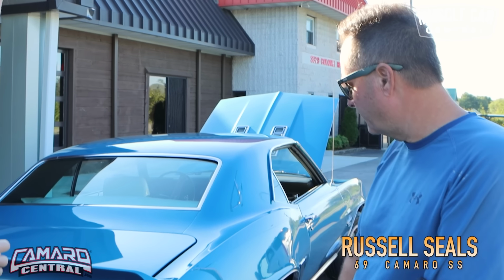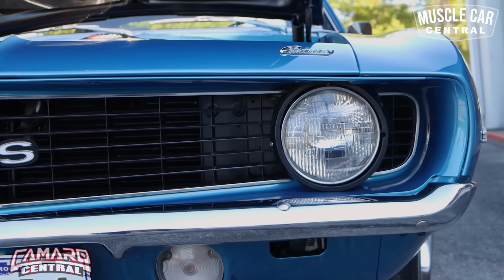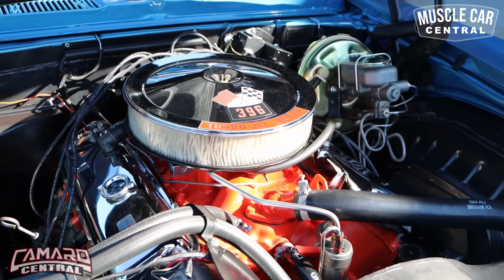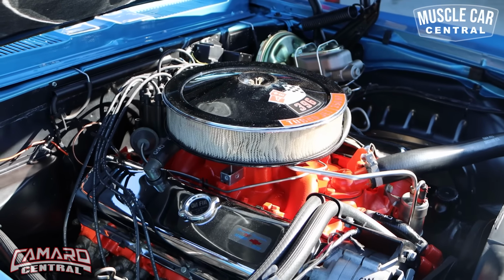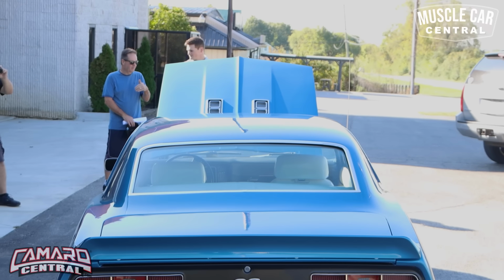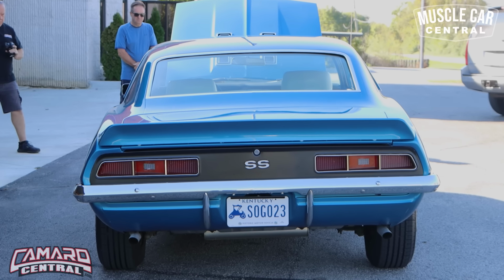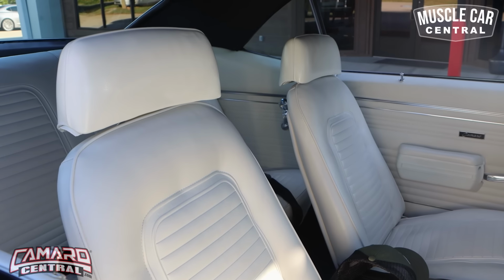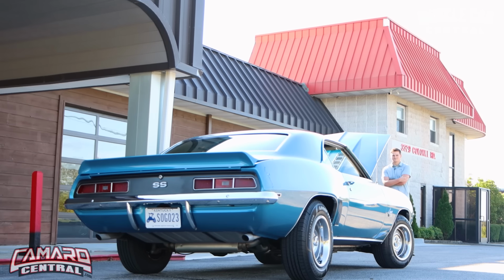Customer Spotlight: Russell Seals’ SS396 | 40 Years with a 1969 Camaro Legend! 🔥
In this Customer Spotlight, Owen sits down with long-time Camaro enthusiast Russell Seals, who has owned his stunning 1969 SS396 4-Speed Camaro for over 40 years! 💪

Russell shares stories from decades of ownership, what this car means to him, and the passion that keeps it running strong after all these years. From its classic lines to the big-block rumble, this ‘69 Camaro is pure American muscle — and a true part of our Camaro community.